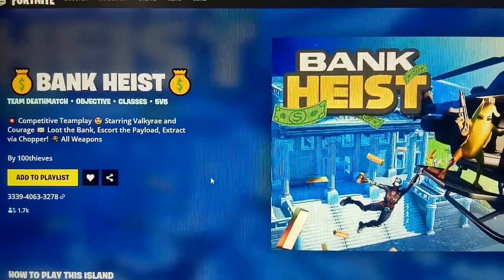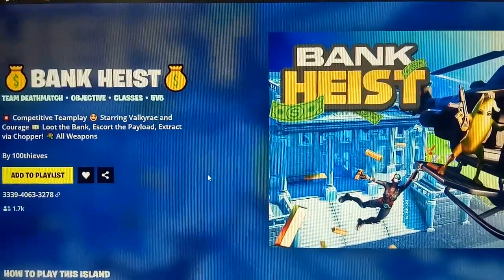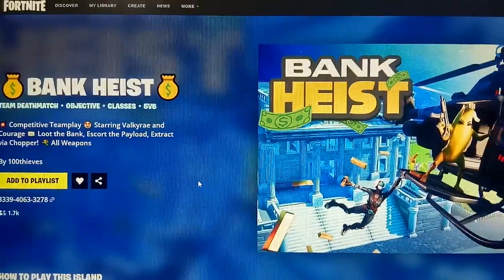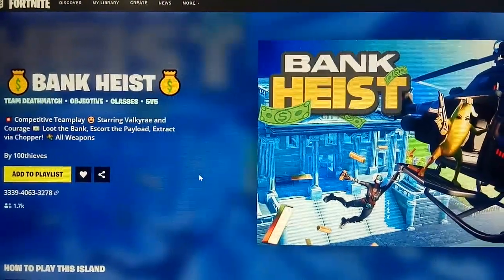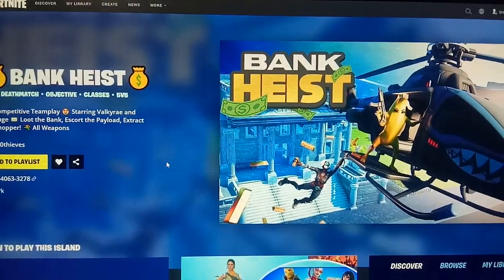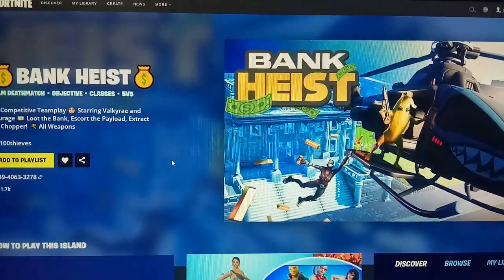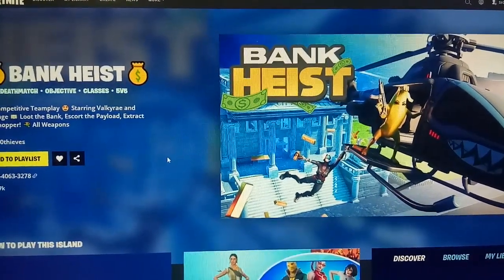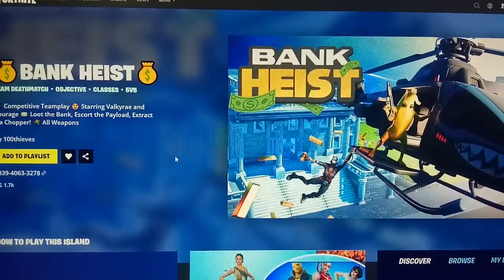Fortnite BANK HEIST Map Code (New OBJECTIVE CLASSES Fortnite Island)!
Fortnite BANK HEIST Map Code (New OBJECTIVE CLASSES Fortnite Island)fortnite